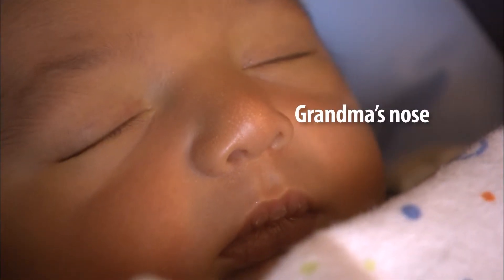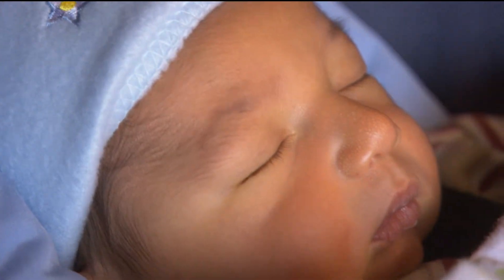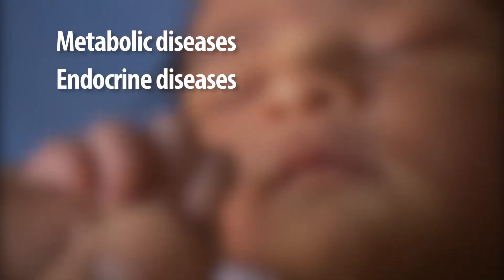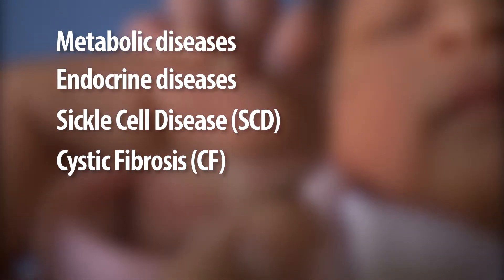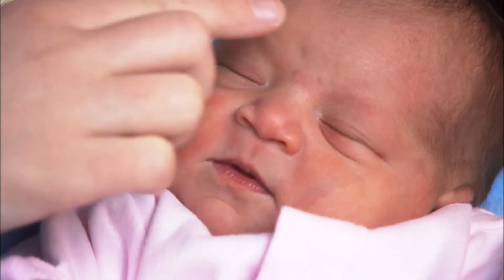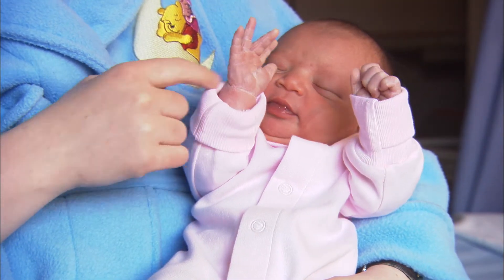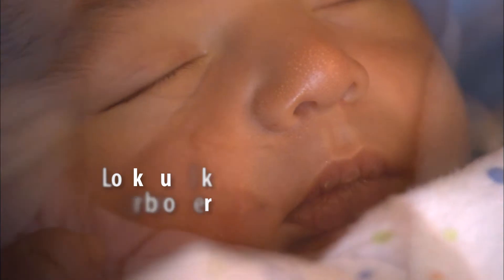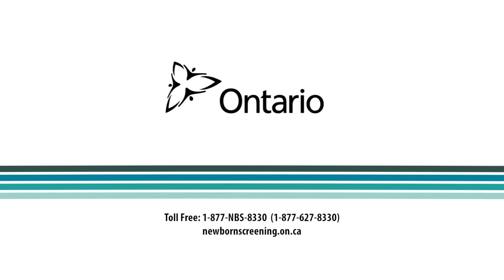Newborn Screening in Ontario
A video introduction to newborn screening for Ontario babies.